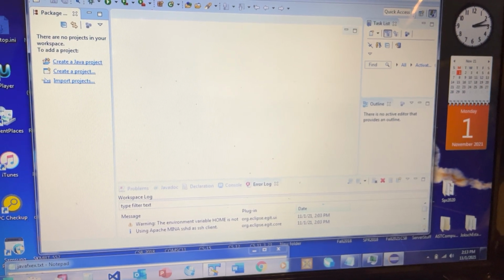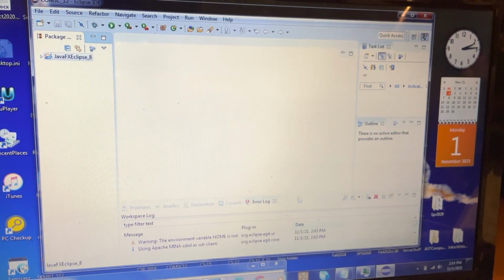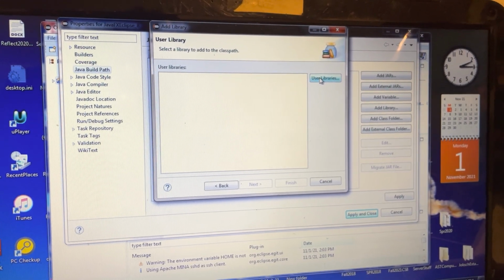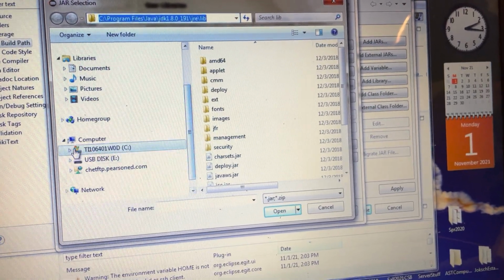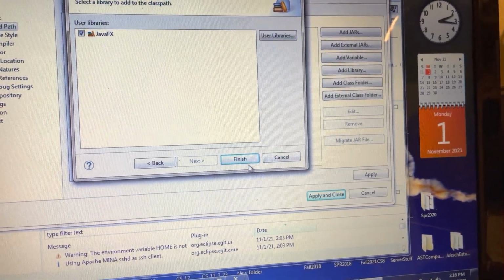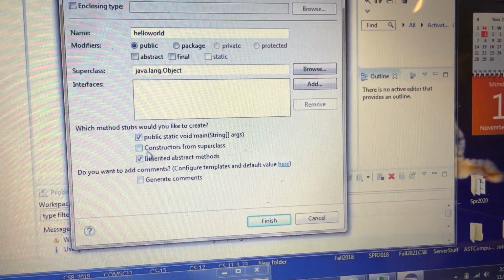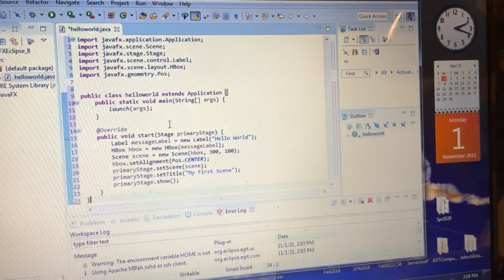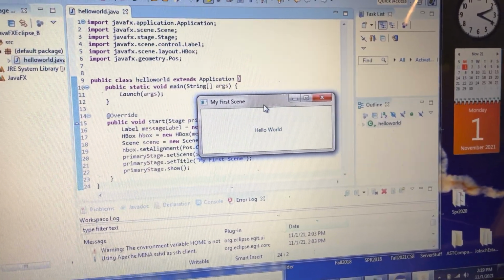Creating a JavaFX project using Eclipse